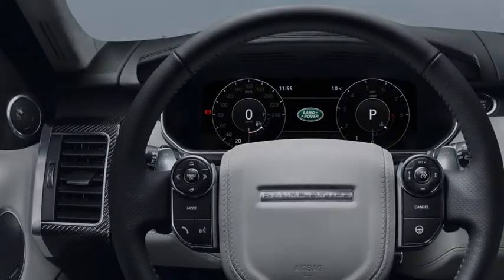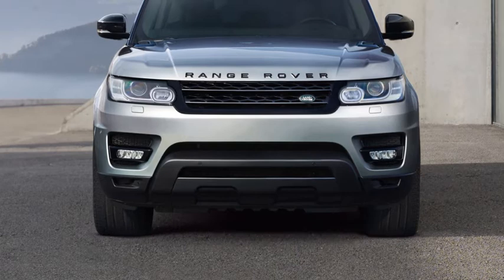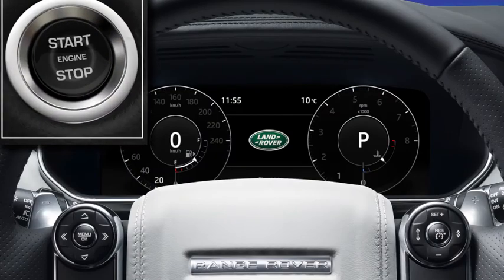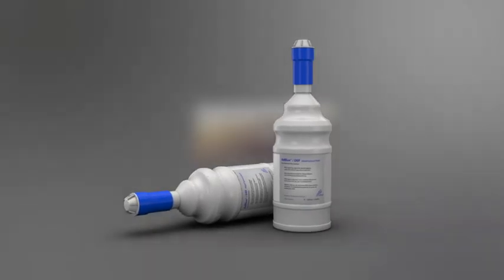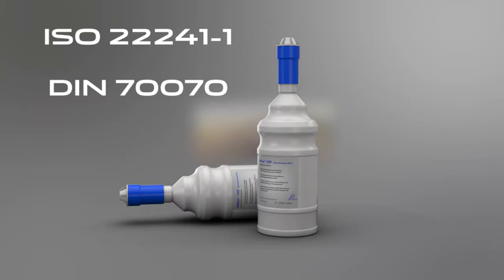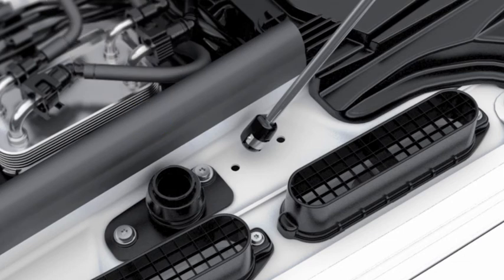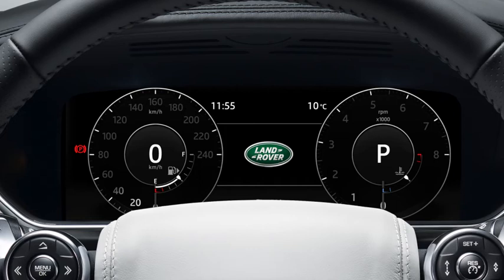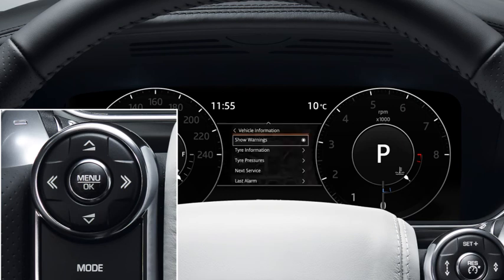Range Rover Sport 17MY: Diesel Exhaust Fluid (DEF)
This video will show you how to top up the diesel exhaust system. This additive is known as Diesel Exhaust Fluid (DEF), AdBlue, AUS 32 or ARLA 32.